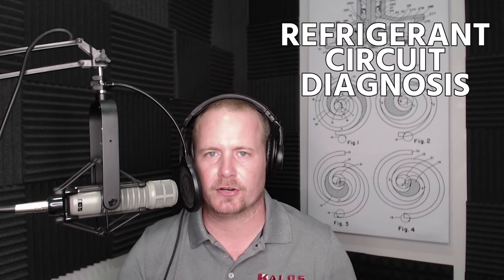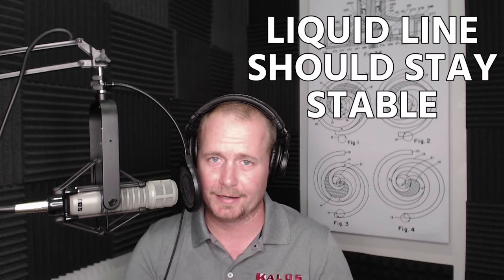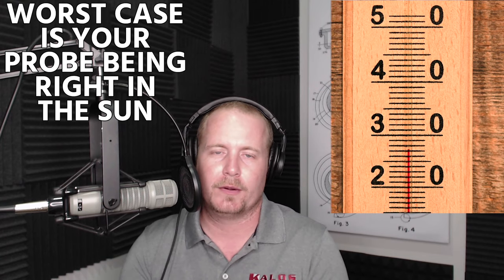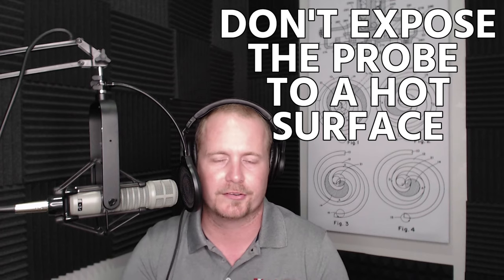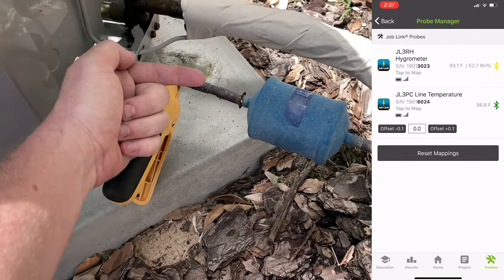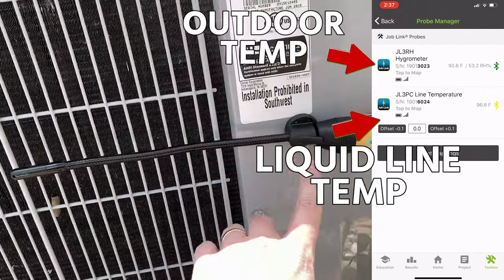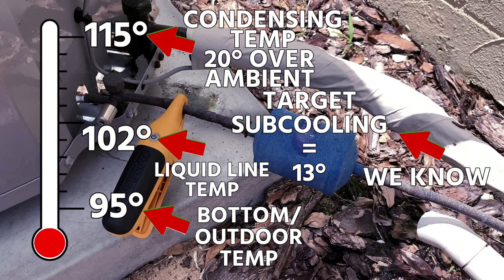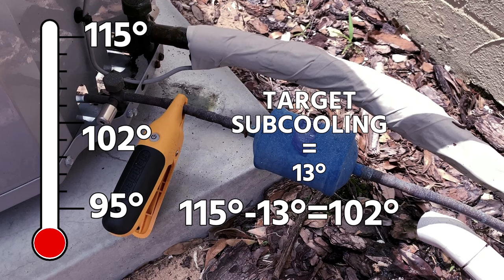Liquid Line Temperature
Bryan goes over the basics of liquid line temperature. He explains how we measure it, what it can tell us, and what appropriate ranges tend to be.

We typically measure liquid line temperature with a temperature clamp outside at the condenser. Normally, the liquid line temperature shouldn't change very much; even in cases when you have exceptionally long line sets or if the liquid line has been routed through hot areas, you shouldn't see much more than a two to three-degree difference throughout. By comparison, the suction line has a lot more variation from start to finish.

The liquid line can't be any colder than the medium to which the condenser is rejecting its heat (the outdoor air). In other words, the liquid line can't be cooler than the outdoor air in a traditional residential split A/C unit. If the liquid line is colder than the outdoor temperature, check to make sure that your probes are in the correct places (e.g., not in direct sunlight).

If you detect a significant temperature difference or if the liquid line is colder than the outdoor air, you may be dealing with a restriction between the condenser and wherever you're measuring. Restrictions may be in the line itself, in the liquid line service valve, or in the liquid line filter-drier. Elevated liquid line temperatures may indicate a restricted condenser coil or overcharge.

We can determine the appropriate liquid line temperature range by looking at the condensing temperature over ambient (CTOA), which is the difference between the condensing temperature (saturation inside the condenser) and the outdoor ambient temperature. Older systems tend to have higher CTOA, and newer high-efficiency systems tend to have lower CTOA.

Comparing the liquid line temperature to the ambient temperature is called the "approach" method. The absolute highest temperature that the liquid line could be is the CTOA, and the lowest it could be is the outdoor ambient temperature. To find out what our liquid line temperature should be, we also have to look at our subcooling. You can subtract the subcooling from the CTOA to get your ideal liquid line temperature. Of course, there is some guesswork involved in this method.

If the liquid line temperature is much higher than expected, then it may be time to connect gauges.

It's also worth noting that refrigeration systems will often have higher CTOA than HVAC systems. However, we're also trying to reduce the condensing temperature to reduce compression ratios and get more efficiency out of our systems.